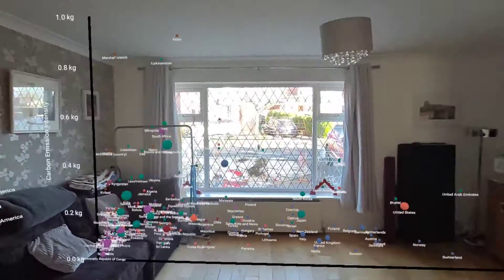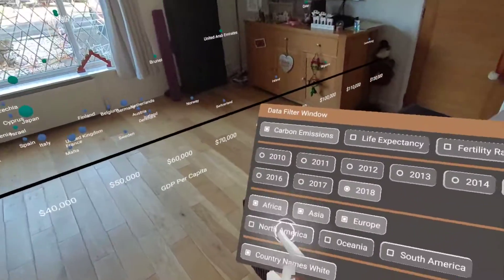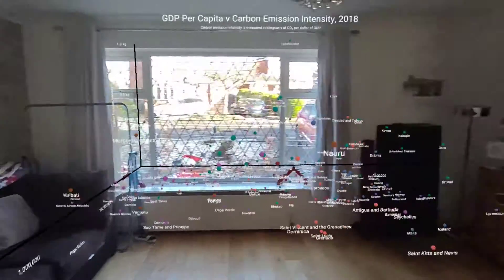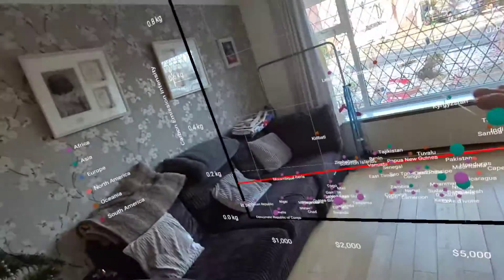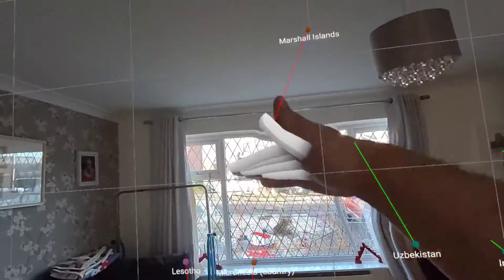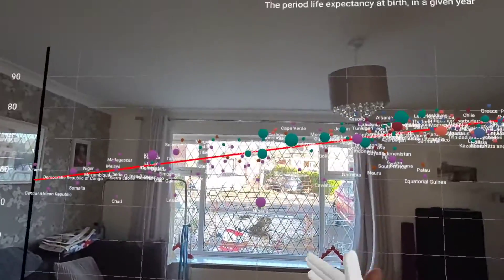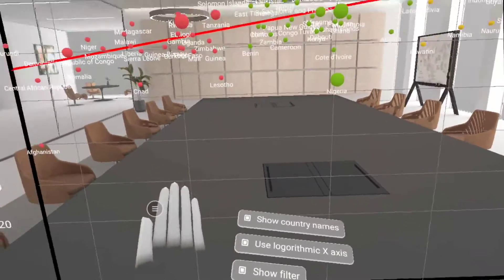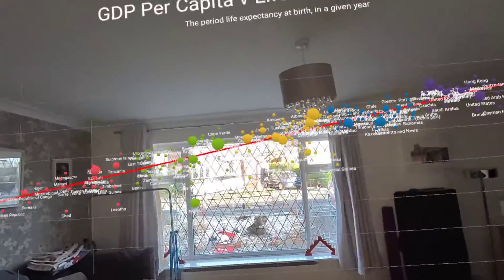Spatial Charts - Data Visualisation, Interaction and Analysis in Mixed Reality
Running on Meta Quest 3 headset.
Created using Visual Studio, C#, .NET and StereoKit.

00:00 Start
00:30 Toggle logarithmic scale
00:40 Show guidelines
00:53 Data filter
01:23: Use Z axis
01:51 Touch and move data points
02:35 K-means clustering
03:13 Linear regression
04:14 Data movement
05:23 Multiple data sets
06:13 Toggle full colour passthrough (MR/VR)
06:30 Show in VR office model